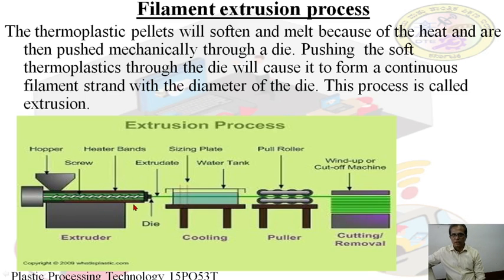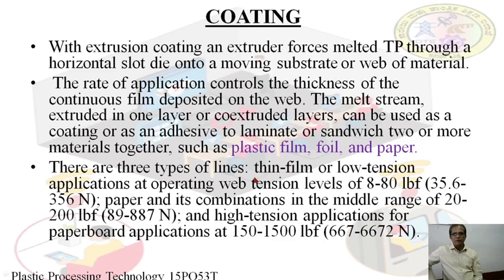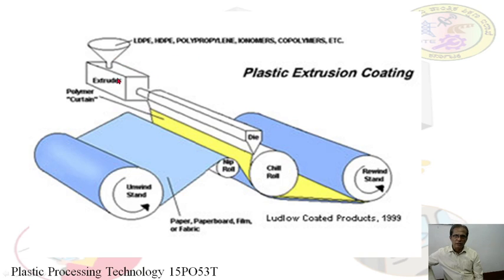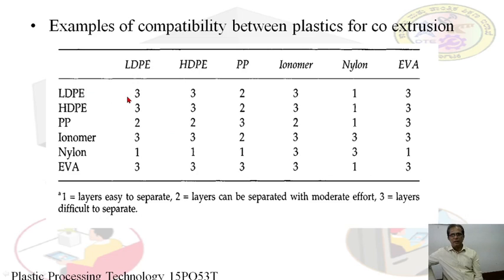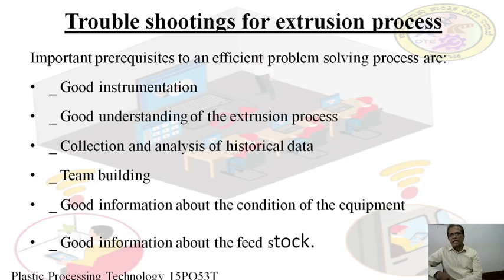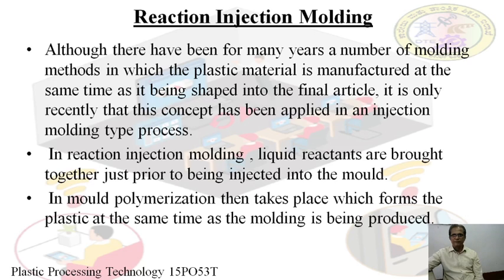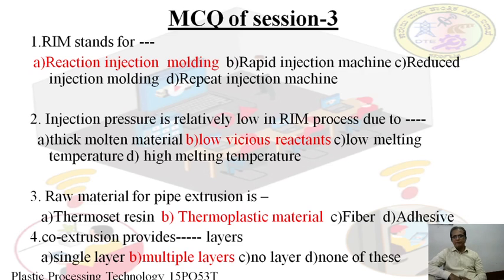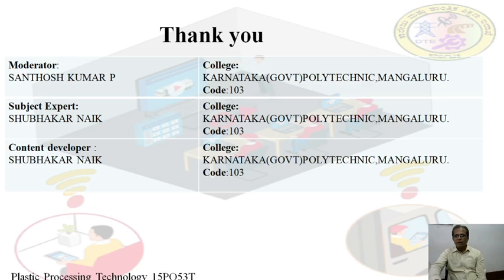PO 15PO53T U2 S3 Vi